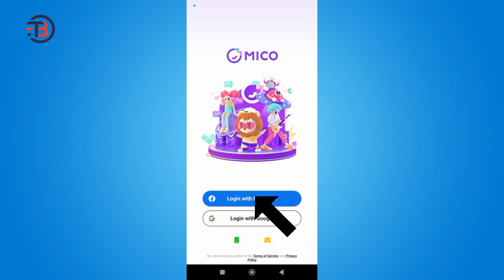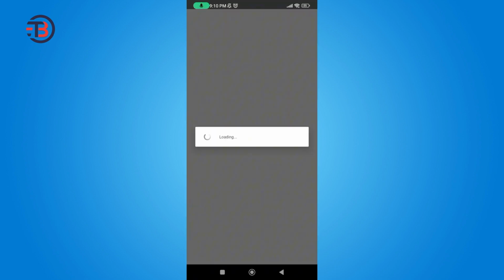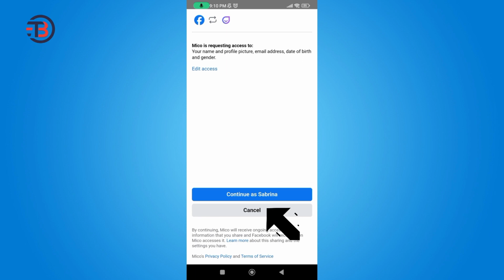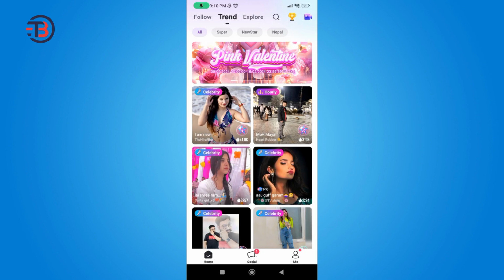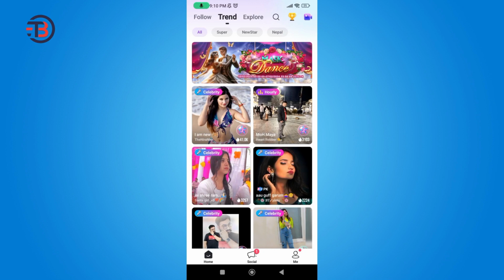How to Create Mico Account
Looking to join the Mico community? This guide will show you how to create a Mico account in just a few easy steps. We’ll walk you through the process of downloading the app, registering with your phone number or email, and setting up your profile. Follow this tutorial to get started and connect with new friends on Mico.